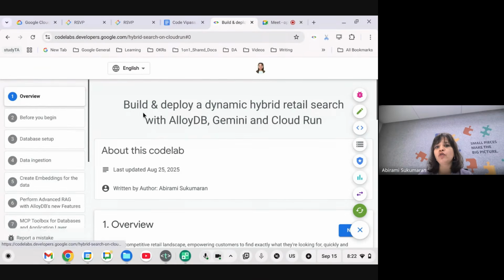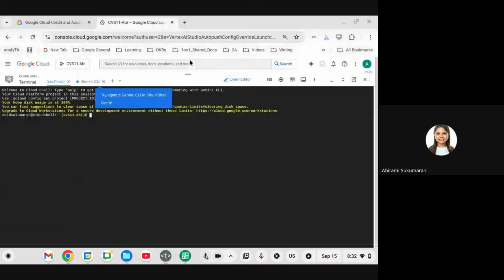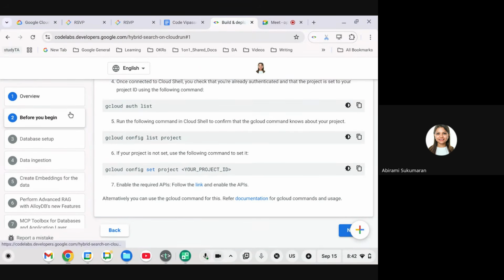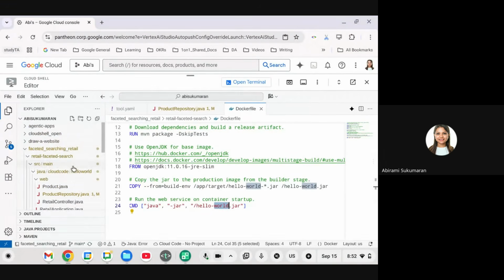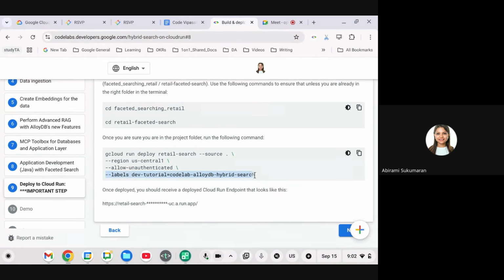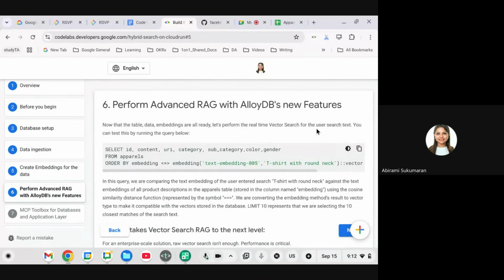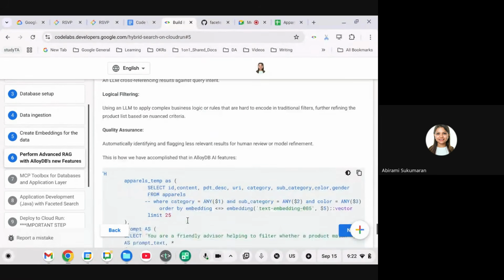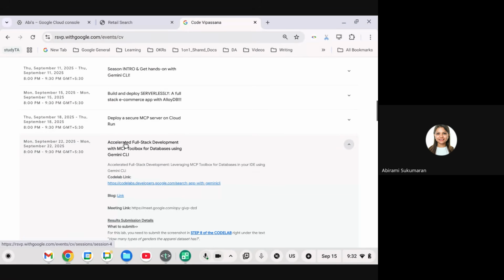Build and deploy SERVERLESSLY: A full stack E-Commerce Hybrid Search with AlloyDB!!!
Build and deploy a full stack e-commerce application with AlloyDB & Cloud Run. For a full hands-on session, register